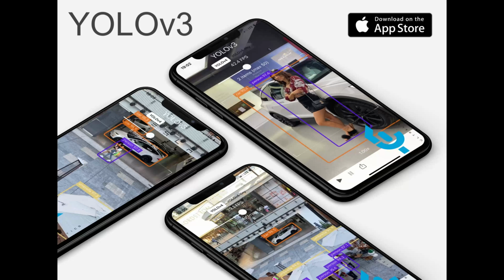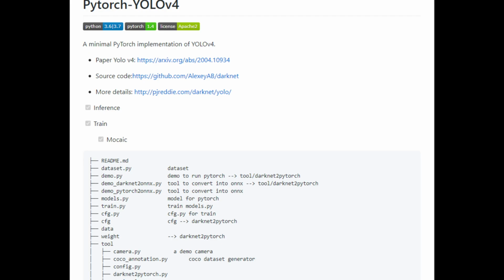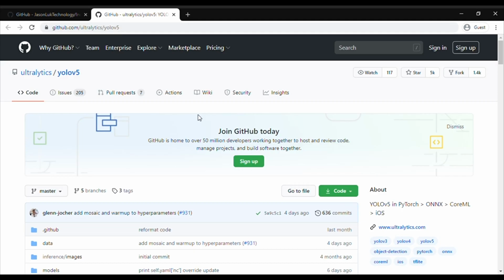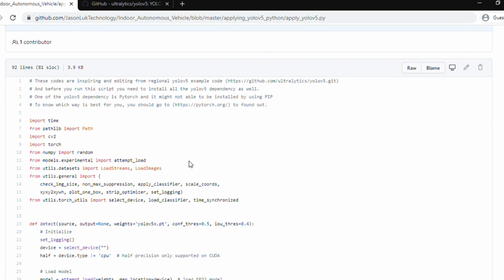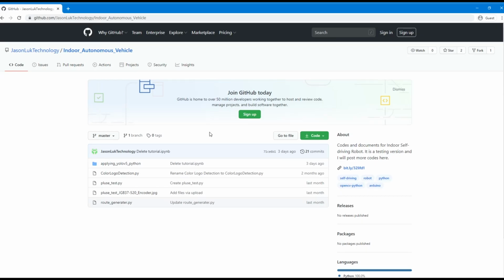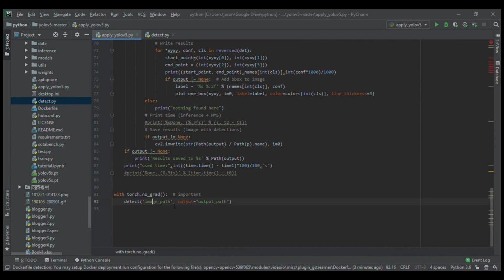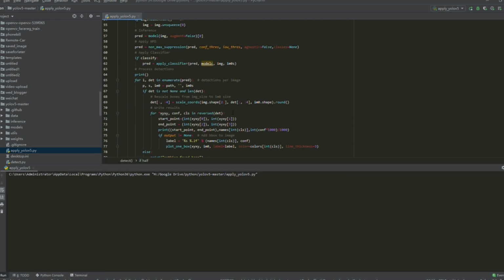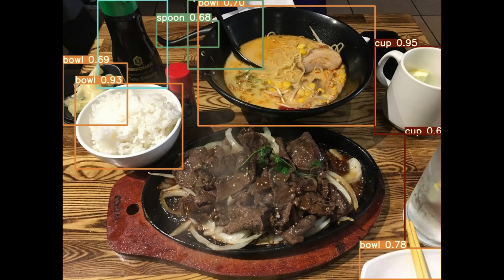Applying YoloV5 Object Detection System to Python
In this video, I show you how to use the YOLOv5 real-time object detection system in Python script. Please note that YOLOv5 is not the newest version, as YOLOv4 is the latest. However, the pre-trained model of YOLOv5 can detect more items than YOLOv3, so that's why I'm using it.

To use YOLOv5, you need to download all the required documents from the Github pages and install the necessary Python modules. You may encounter errors when installing PyTorch, but you can solve this by going to the PyTorch website and entering your device information to generate the installation command.

Once you have everything set up, you can copy the "apply yolov5 python" file to your YOLOv5 folder and open the Python file. You will see the "detect" function, which is used to implement YOLOv5 detection. All you need to do is fill in the picture path variable, and you will get the result, which includes the object names, location, and possibility.

I will also show you other detection results in future videos, and I might even use this algorithm on my robot.